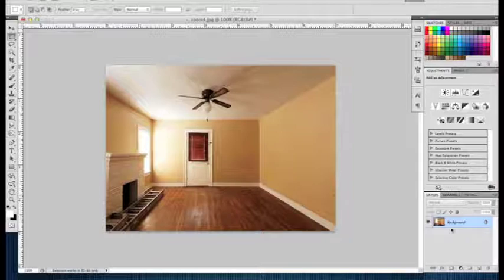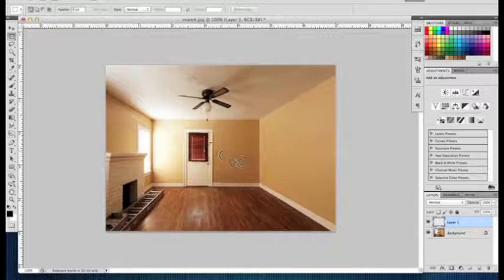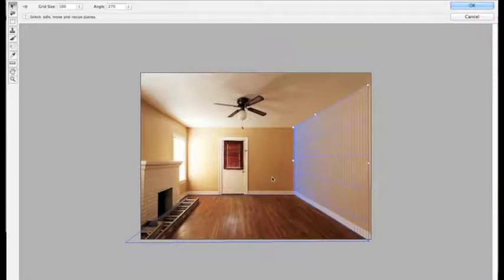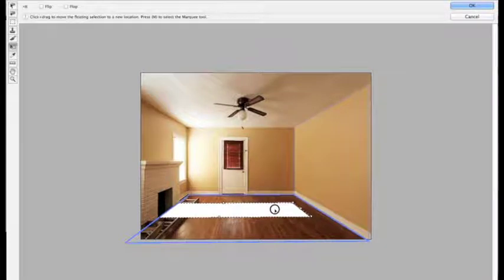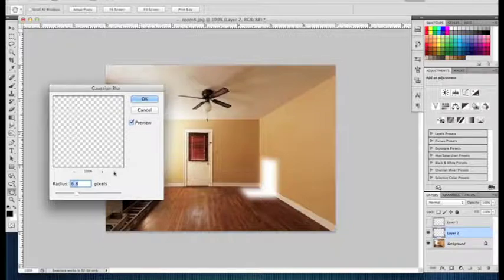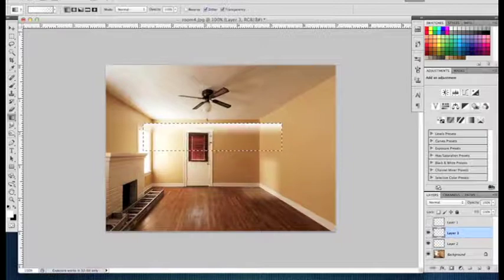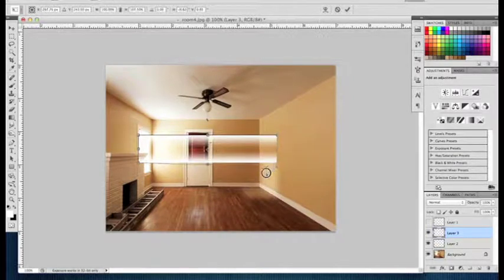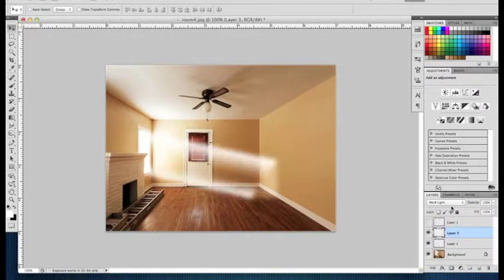Using Vanishing Point in Photoshop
To maintain the proper perspective learn how to use this very handy tool in Photoshop.